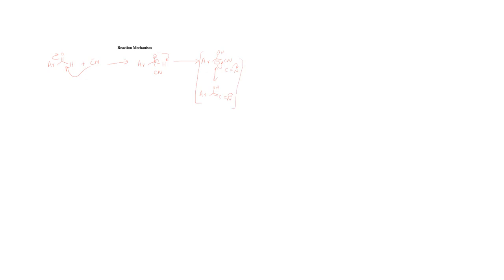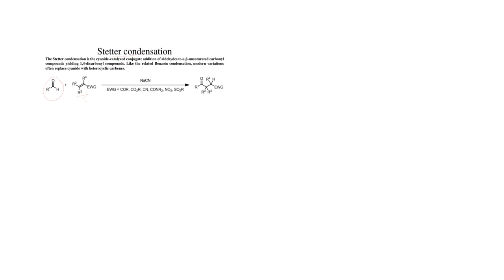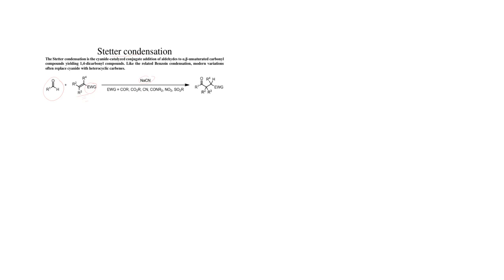Benzoin Condensation // Stetter Condensation // hydroxy ketone synthesis // Condensation reaction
Assalam-o-Alaikum Everyone!
Welcome to the world of Chemistry with Dr. Yousafzai. This video is about the Organic name reactions (Benzoin Condensation vs Stetter Condensation) with a complete explanation which I describe in a very simple way and make easy for undergraduates and graduates. In this video I explain and compare the difference between Benzoin Condensation vs Stetter Condensation. Studying reaction mechanisms and name reactions is essential in organic chemistry because it provides a deep understanding of how reactions proceed, enabling chemists to predict reaction outcomes, design new reactions, and optimize existing ones. For example, mechanisms like the Benzoin Condensation, in which aromatic aldehyde reaction with another aldehyde or ketone in the presence of cyanide (CN) to yield the corresponding benzoin(alpha hydroxy ketone). Whereas, in Stetter Condensation, aromatic aldehyde react with Michael acceptor at the beta-position. Benzoin Condensation vs Stetter Condensation, illustrate key steps like cyanide group attack on aromatic aldehyde to produce carbanion which is in resonance with cyano group, attack of carbanion on another carbonyl functionality (in case of Benzoin condensation), or Michael accepator (in case of Stetter reaction/ condensation). Knowledge of name reactions, such as the Benzoin condensation, Stetter reaction, Benzilic Acid Rearrangement, Beirut Reaction, Beckmann Rearrangement and Abnormal Beckmann Rearrangement reaction, Barton reaction, Barton Decarboxylation, Bargellini reaction, Barbier Reaction, Bamford–Stevens reaction, Shapiro reaction, Baker–Venkataraman Rearrangement, Baeyer Villiger Oxidation, Arndt Eistert Homologation, Aldol reaction, Allan Robinson Reaction and Wolff-rearrangement, along with understanding their mechanisms, allows chemists to apply these transformations efficiently in the synthesis of pharmaceuticals, polymers, and materials. This expertise also aids in developing innovative catalytic methods, troubleshooting reactions, and interpreting experimental data, all of which are crucial for advancing organic synthesis.